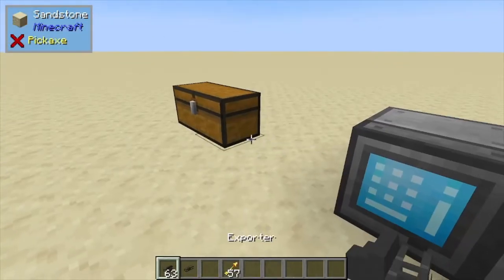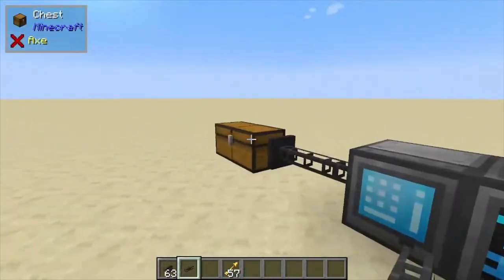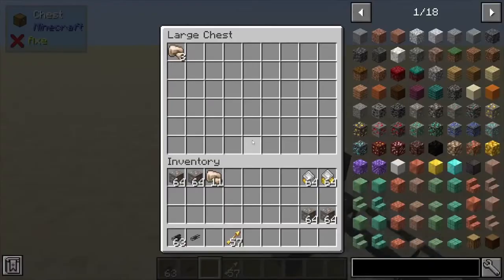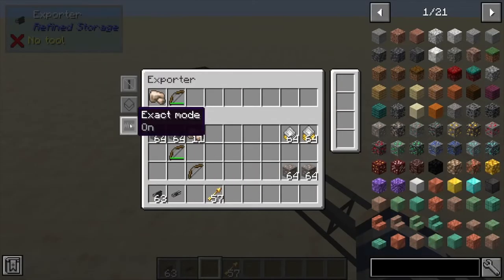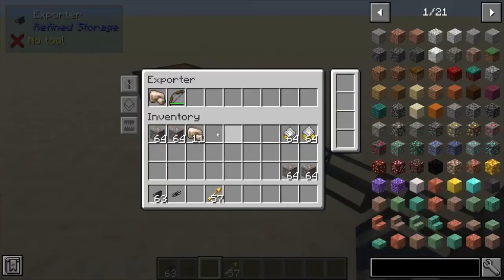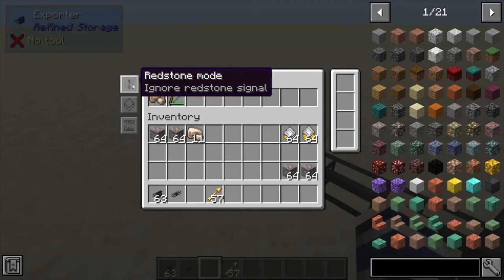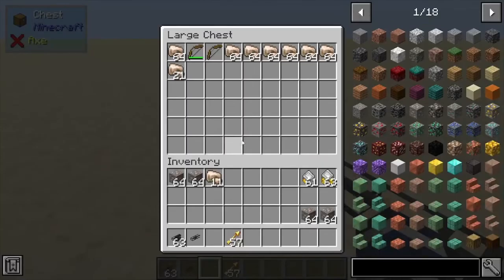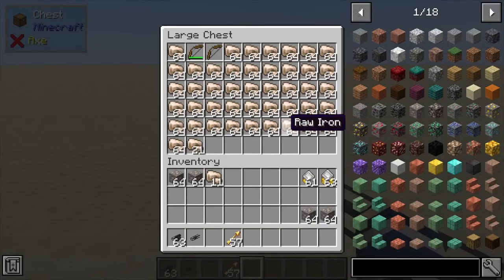Refined Storage: Exporter (how to use)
This tutorial shows how to setup and use the exporter from refined storage.